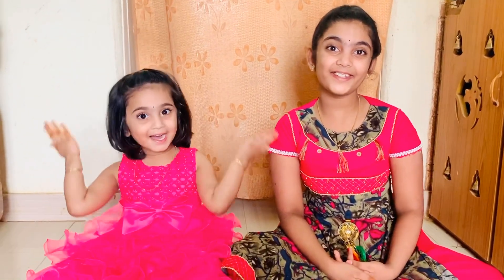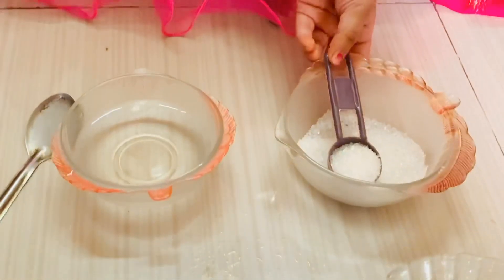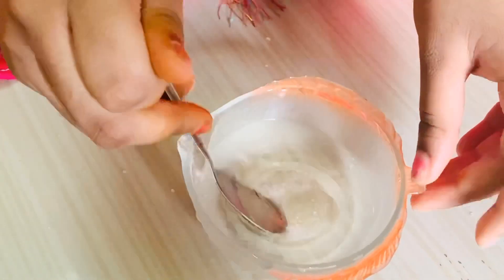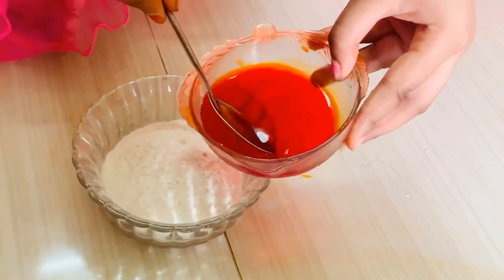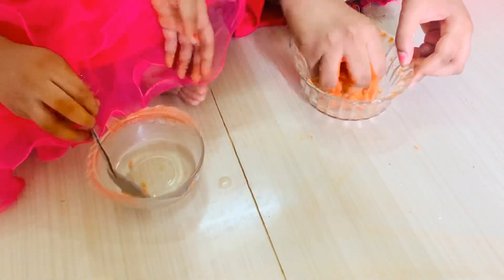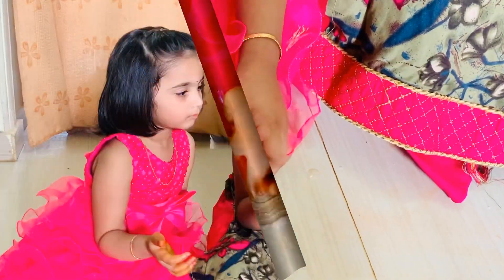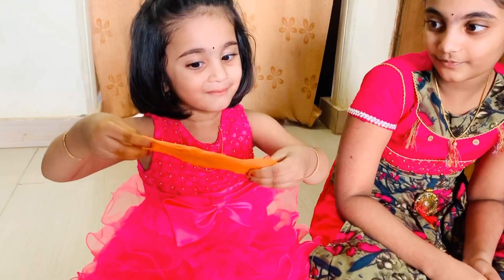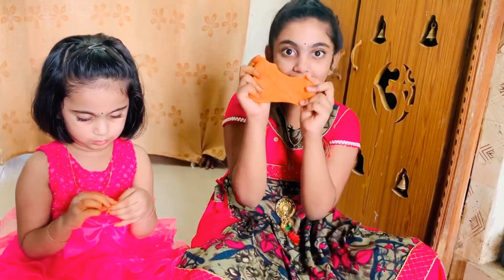Homemade slime with only 3 ingredients || Easy slime || Safe for kids|| America Ammayilu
Hi All,
Our names are Nainika and Hanika, we're two sisters from the US. If you want to know more about us,  make sure to watch out Intro video.

In this video we are showing you Homemade slime with only 3 ingredients || Easy slime || Safe for kids|| America Ammayilu

Though we born and brought up in America, we still love our Indian Culture, Traditions, Food. With this channel we would like to share Fashion, Vlogs, cooking, Diy's...